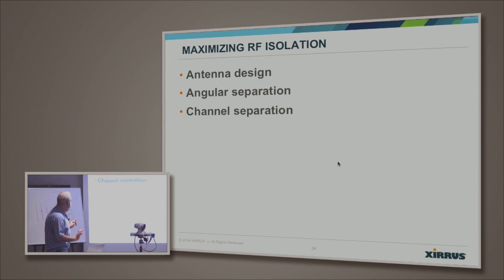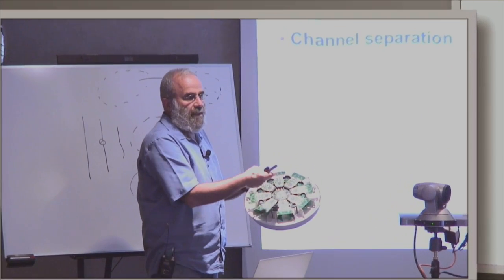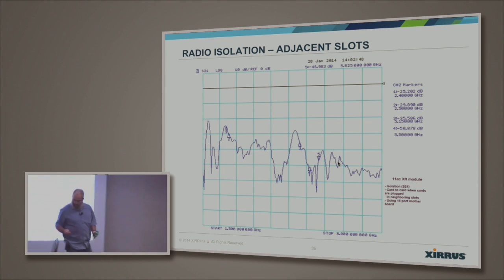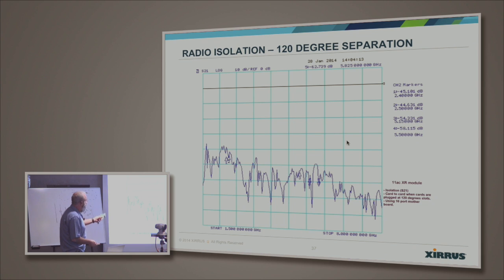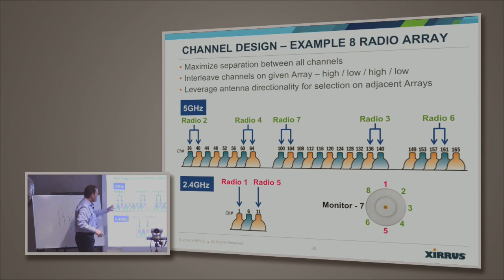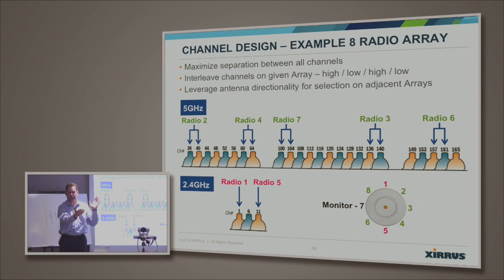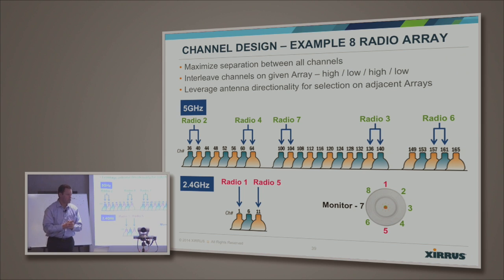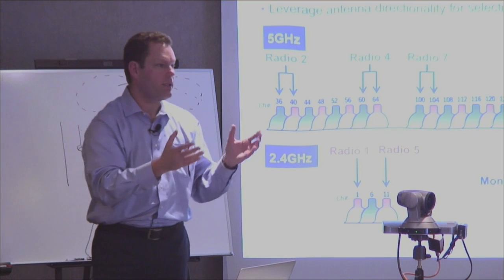Xirrus RF System Characteristics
Avi Hartenstein, Director of RF Engineering, discusses the RF characteristics of Xirrus access points. He is joined by Dirk Gates, Founder and Executive Chairman. Recorded at Wireless Field Day 6 on January 30, 2014.